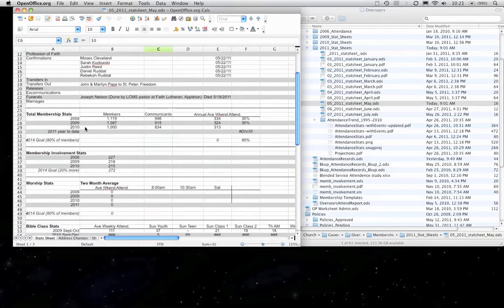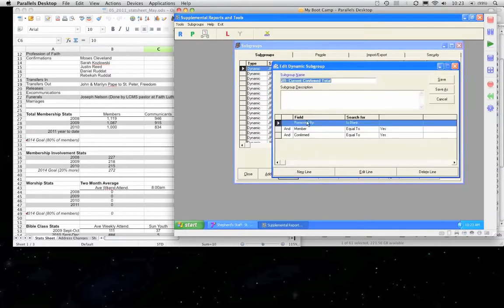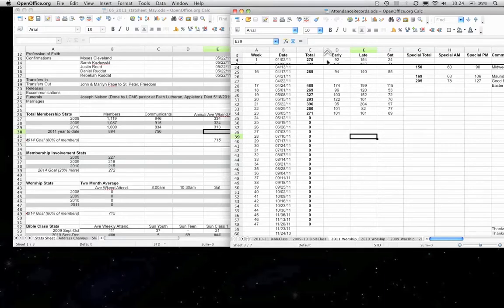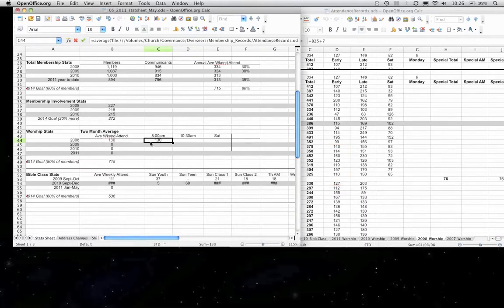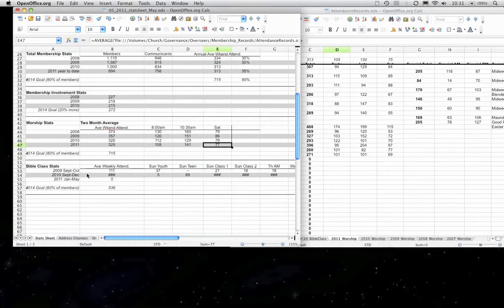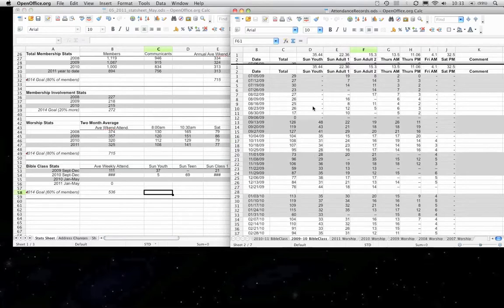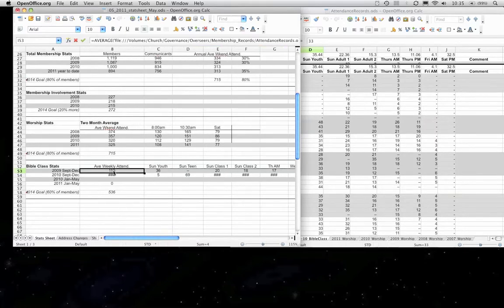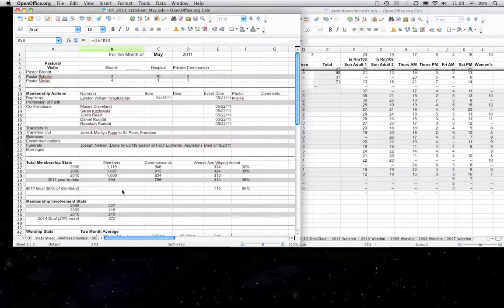Stat Sheet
St. Matthew training video how to edit the monthly stat sheet